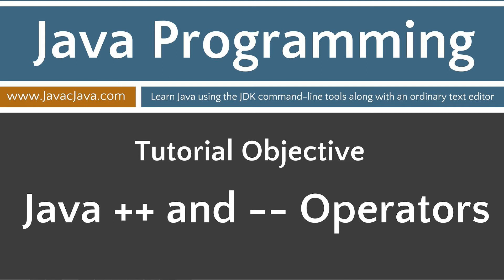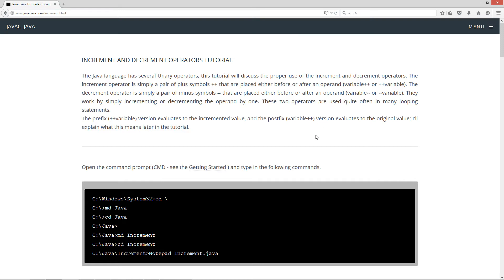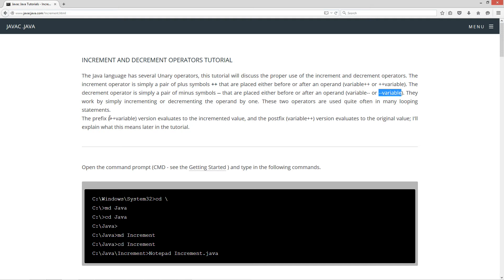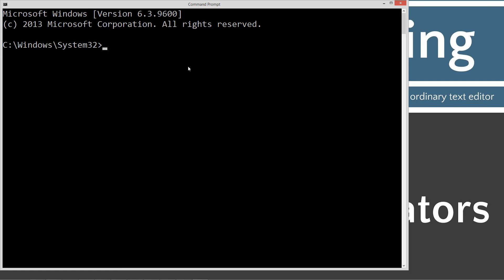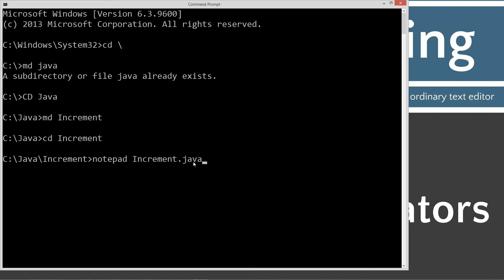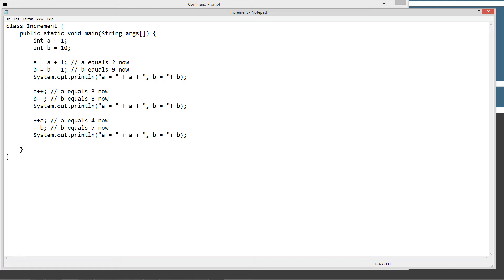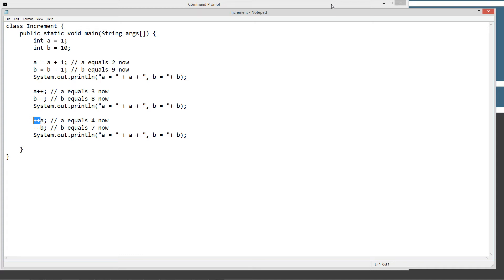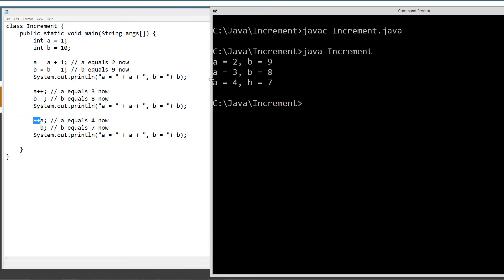Learn Java Programming - Increment ++ and Decrement -- Operators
The Java language has several Unary operators, this tutorial will discuss the proper use of the increment and decrement operators. The increment operator is simply a pair of plus symbols ++ that are placed either before or after an operand (variable++ or ++variable). The decrement operator is simply a pair of minus symbols -- that are placed either before or after an operand (variable-- or --variable). They work by simply incrementing or decrementing the operand by one. These two operators are used quite often in many looping statements.